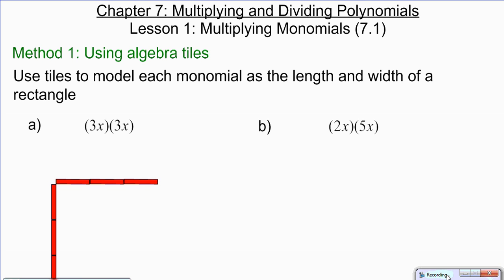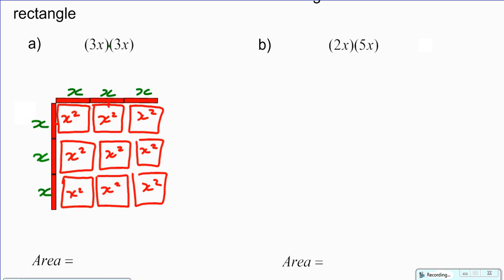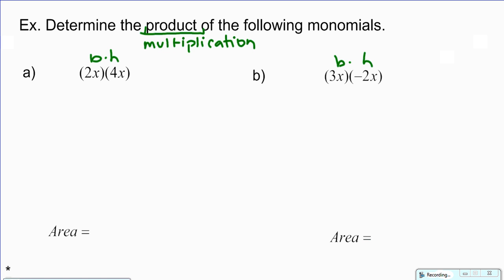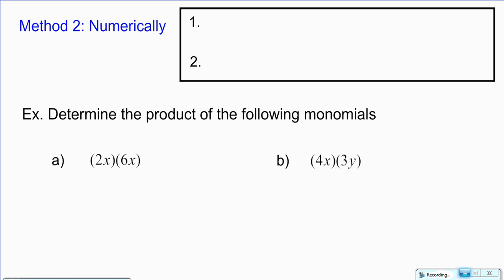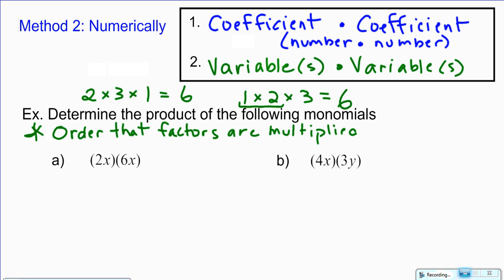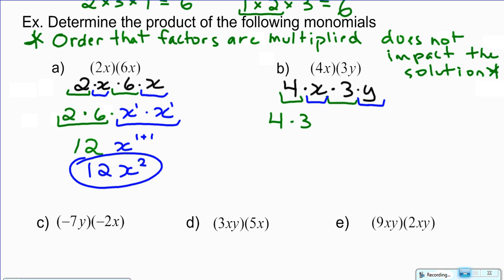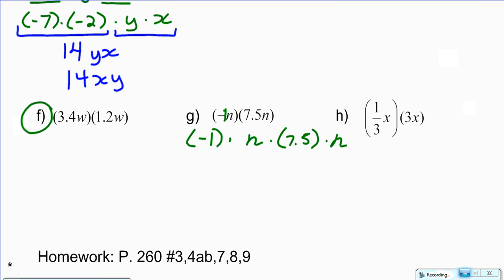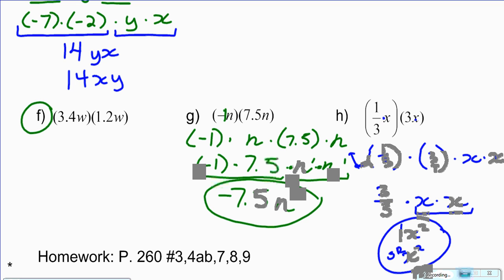CH7 L1 Multiplying Monomials